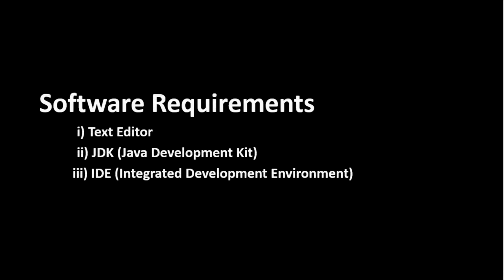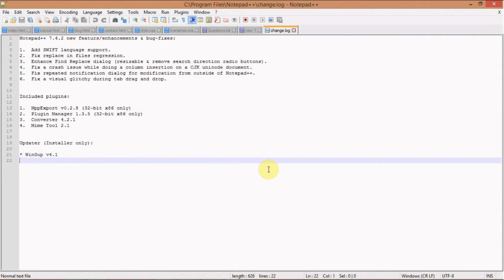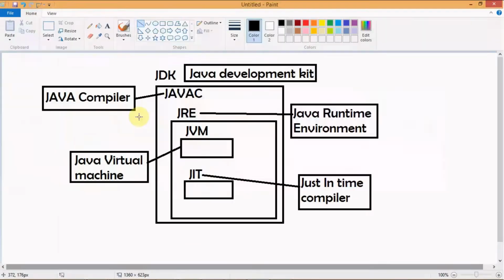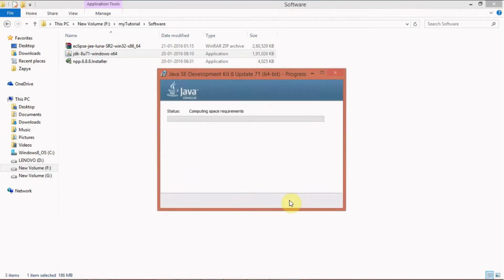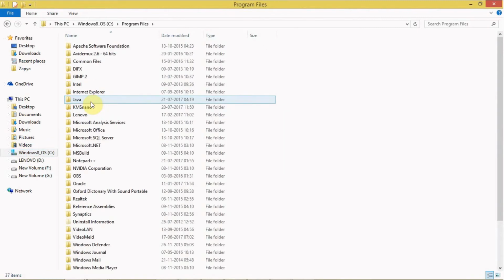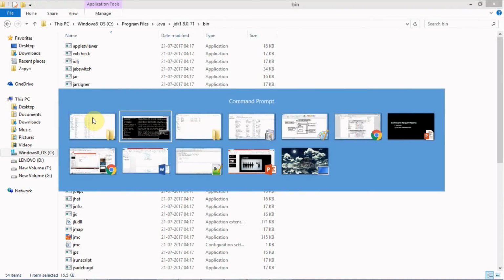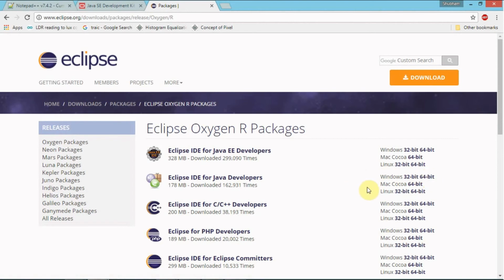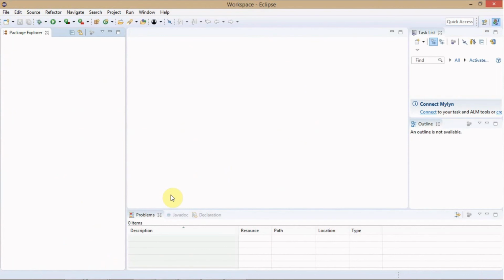#1 Java Software Requirements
This video covers the downloading and installation of softwares  for Java:
1) Notepad++
2) Java Development Kit(JDK)
3) Integrated Development Environment (IDE)(Eclipse)